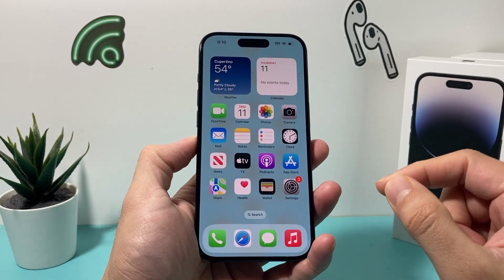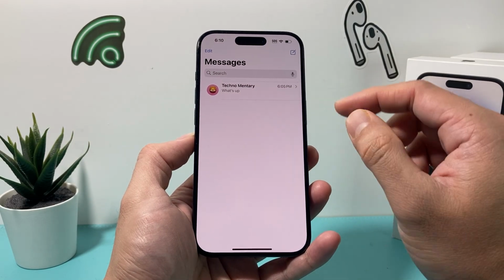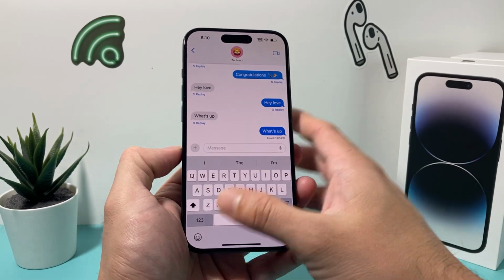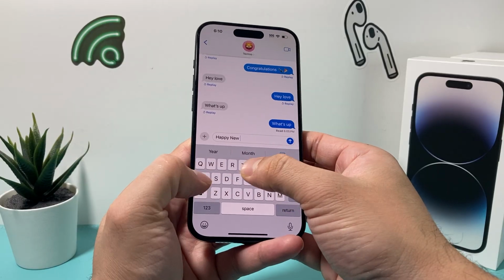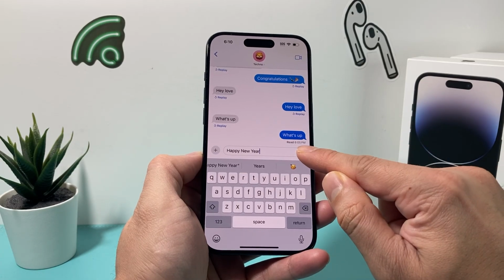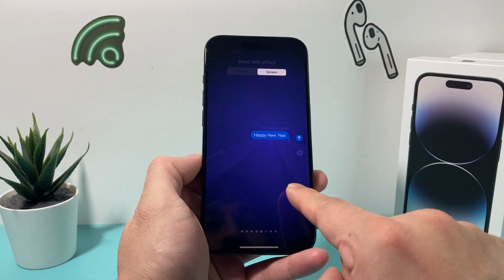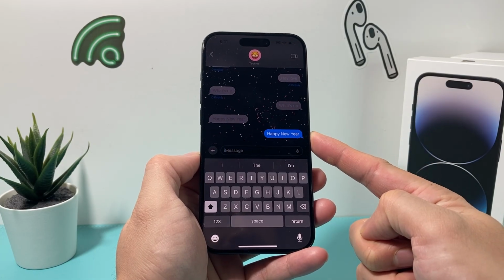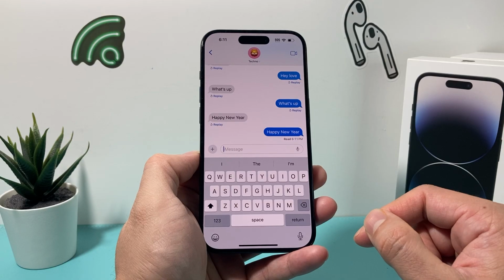How to Send a Message with Firework Special Effect on iPhone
Looking to send a message with special Firework effect on your iPhone? In this tutorial we show you exactly how to send your family or friends a special message with firework effect!